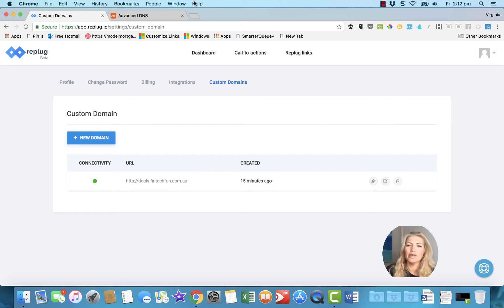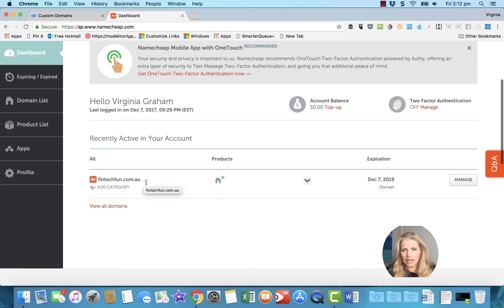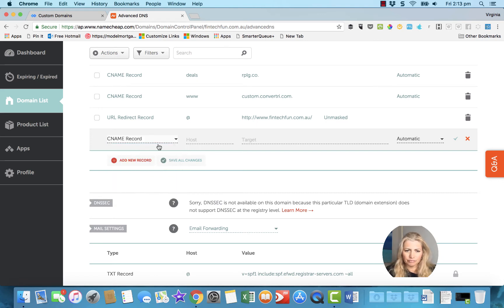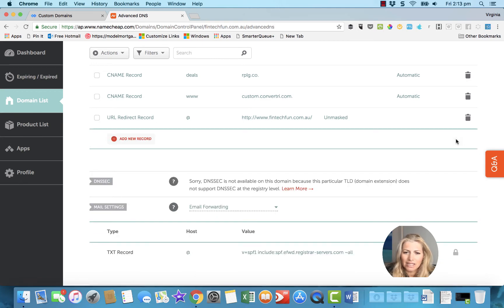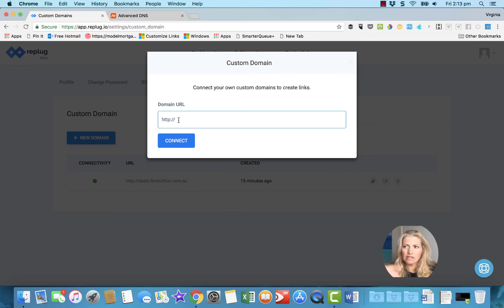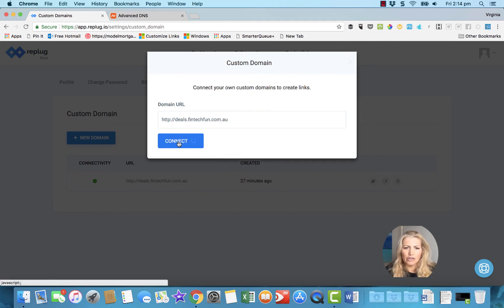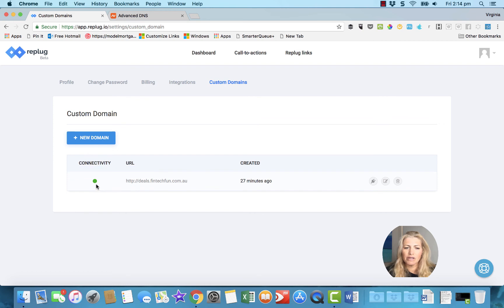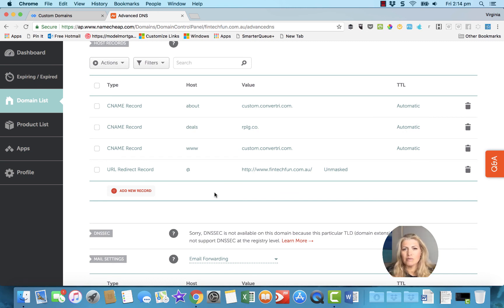Replug-How To Add Your Custom (sub)Domain Using Namecheap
TIP change the "cname" record to rplg.co the "host" is www or your subdomain